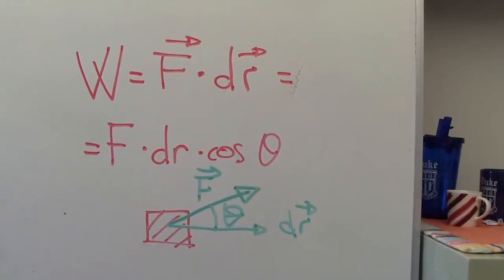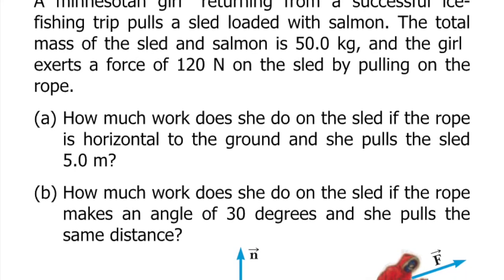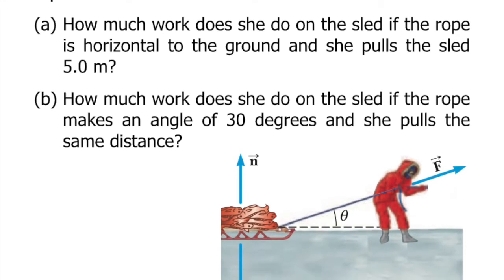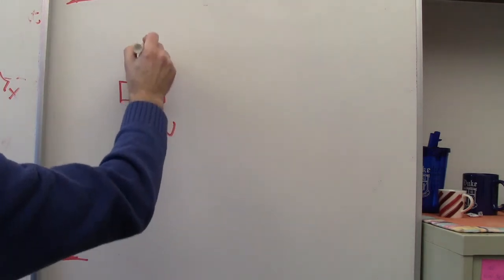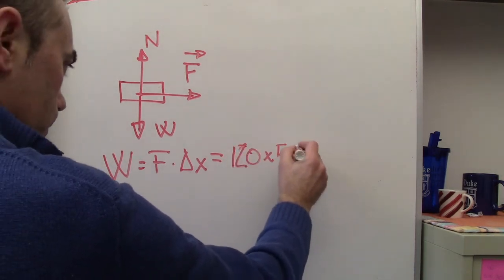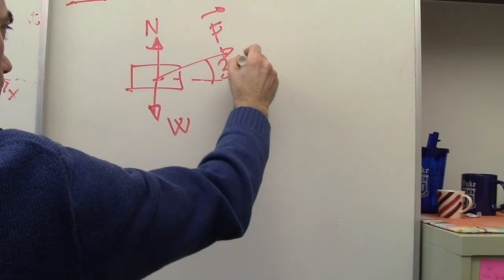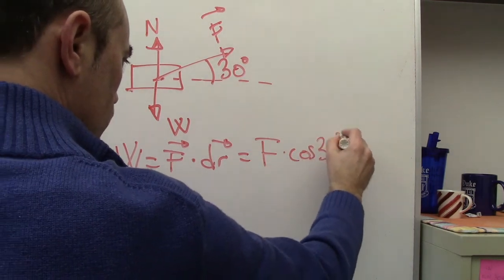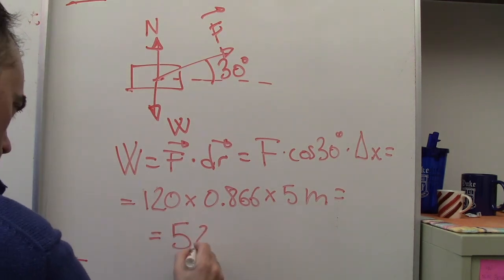INTRODUCTION TO PHYSICS: ENERGY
INTRODUCTION TO PHYSICS 14. Taste of Physics. Brief videos on physics concepts.